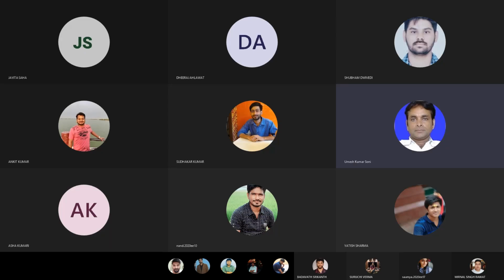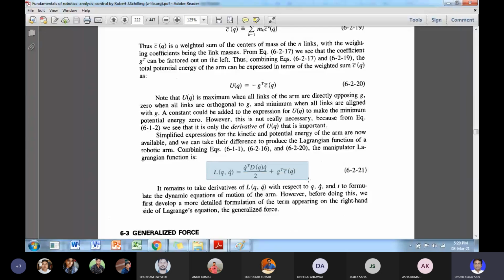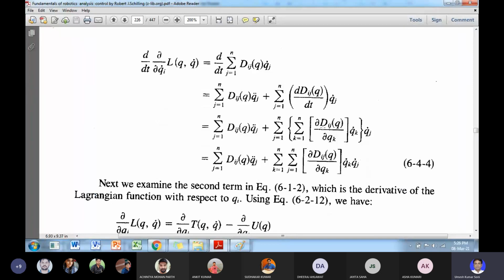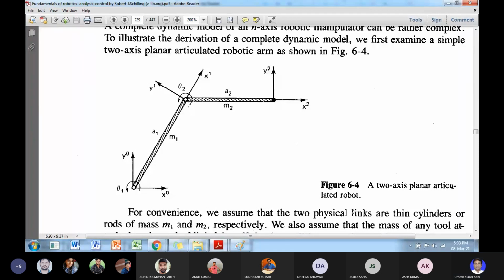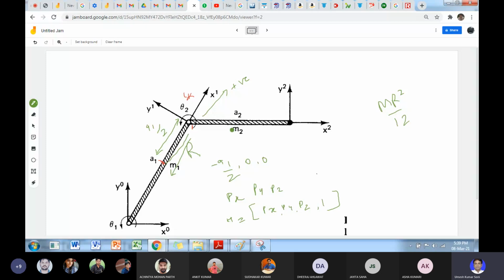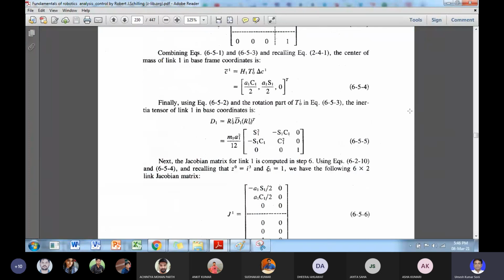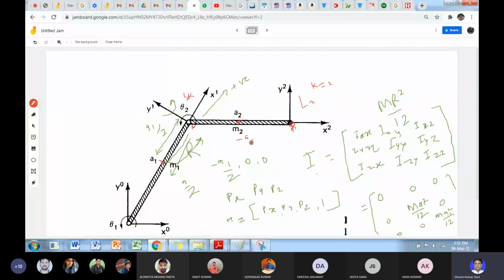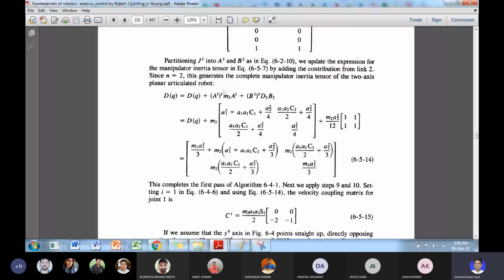Robot Modeling and Control Lecture-21_ 08-03-2021